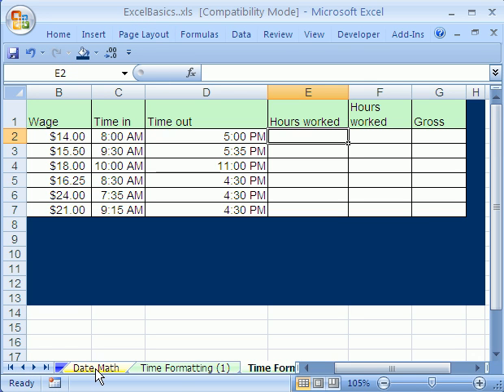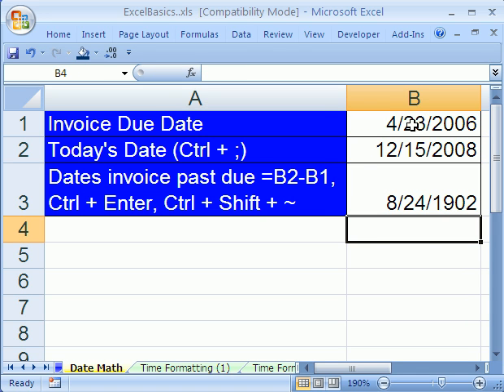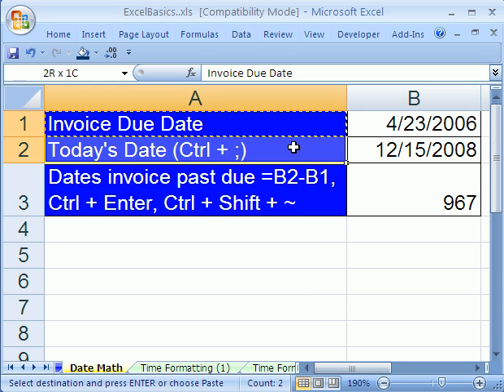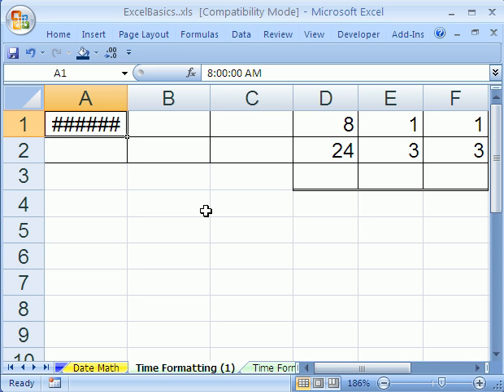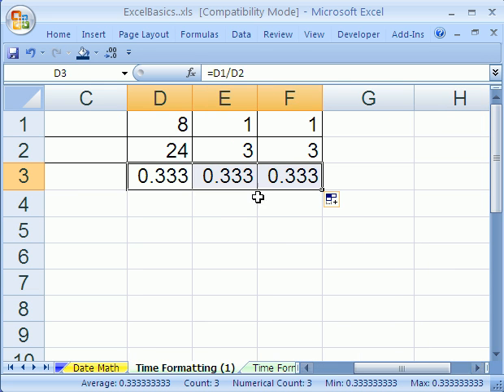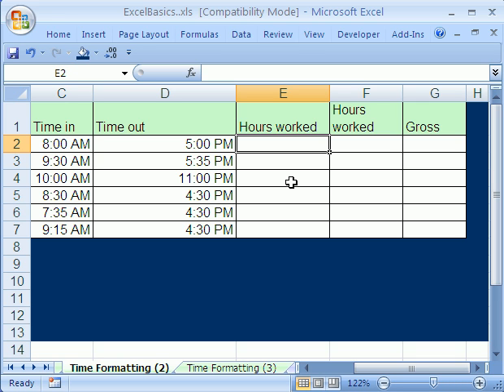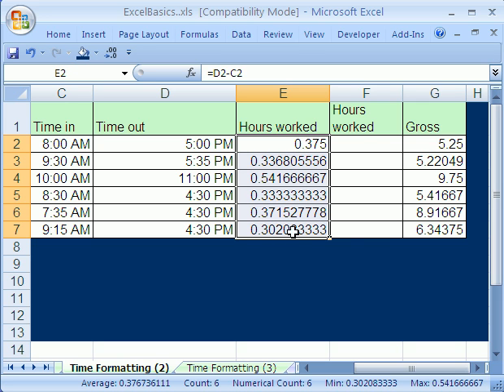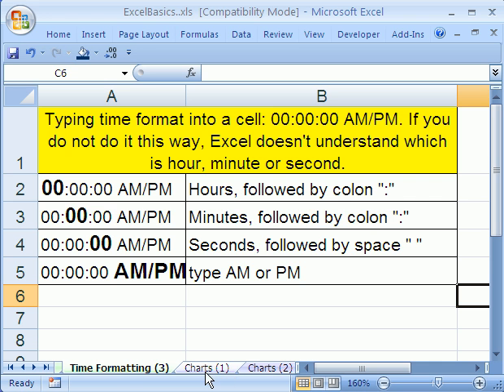Excel Basics #15: Date & Time Format & Calculations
The Excel Basics Series shows a systematic description of what Excel can do from beginning to end.
#15 Video topics:
1)Excel Date Calculations and Format
2)Excel Time Calculations and Format
3)Date Format Math for formulas
4)Time Format Math for formulas
5)Calculate the Days an Invoice is Past Due
6)Create a Time Sheet in Excel (Time In and Time Out)
7)Payroll Time Sheet for wages and hours